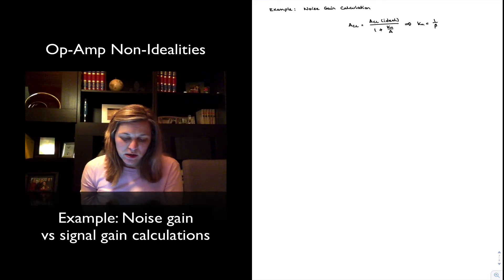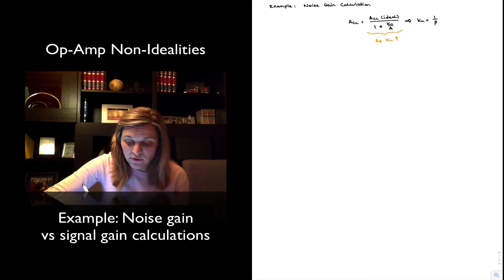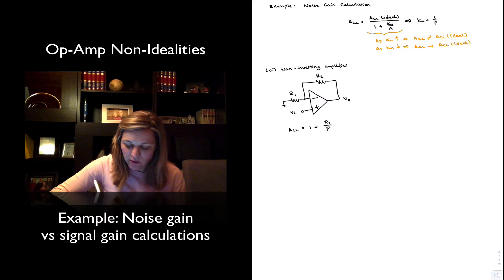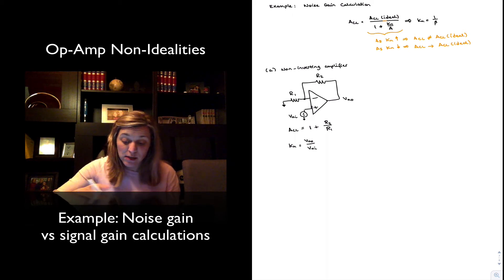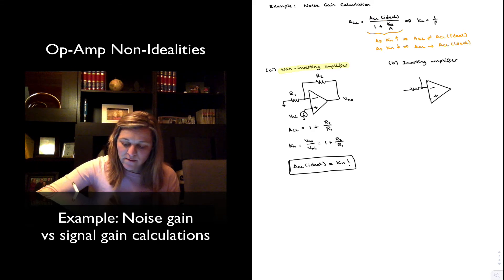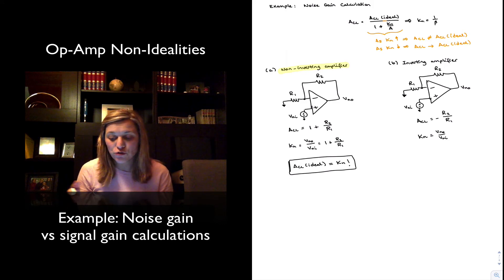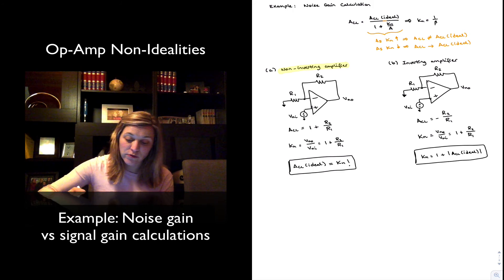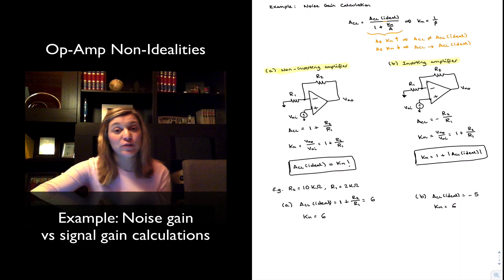Example of noise gain calculations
Noise gain vs signal gain calculations for inverting and non-inverting amplifiers